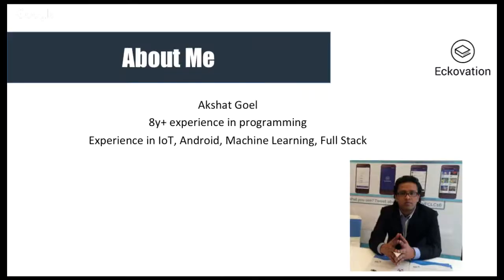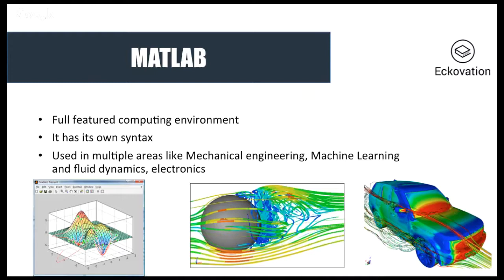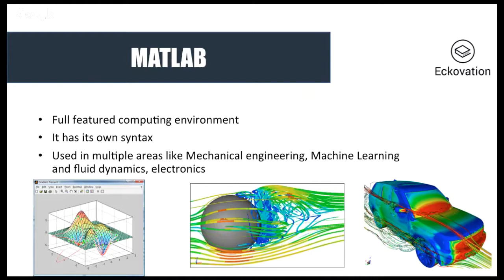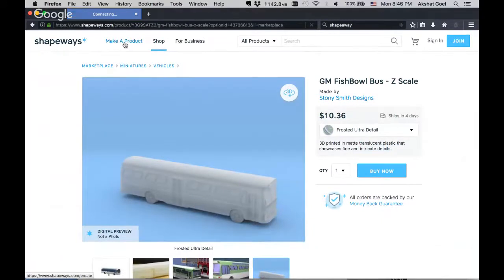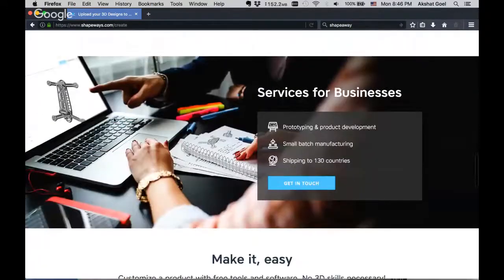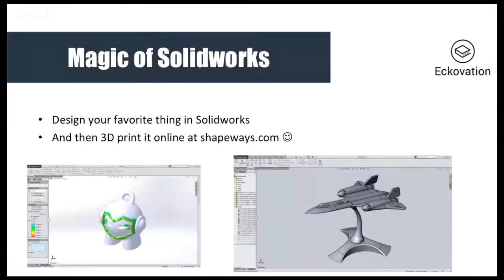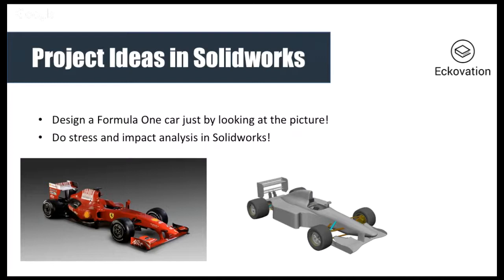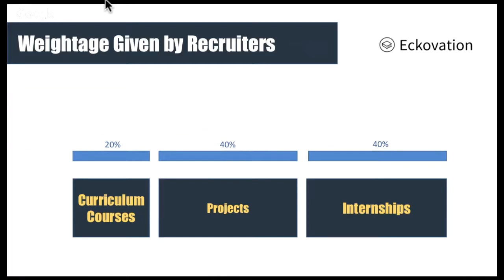Solidworks and Matlab in Engineering | Webinar | Eckovation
The webinar will start with industry overview on Matlab and Solidworks. And will end with a 15 min QnA session.